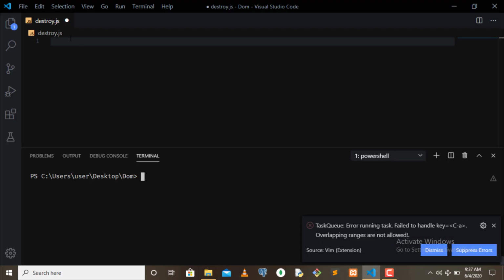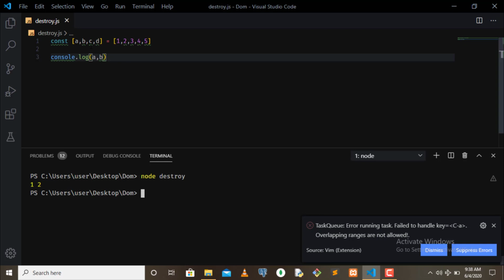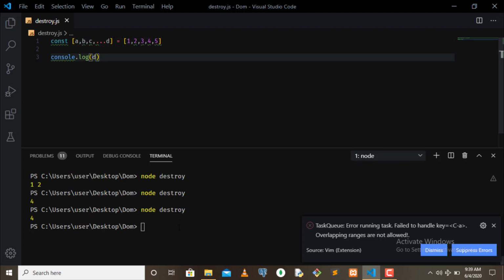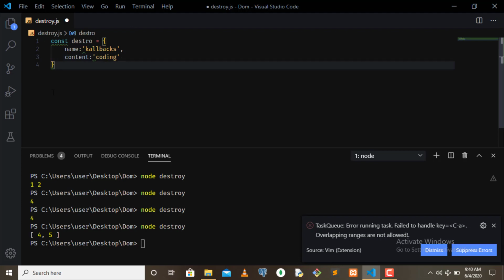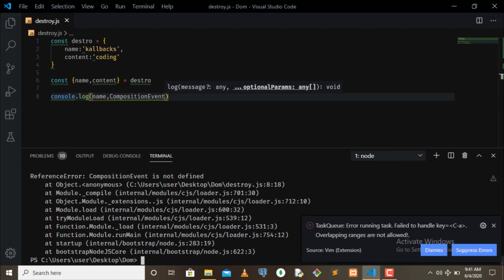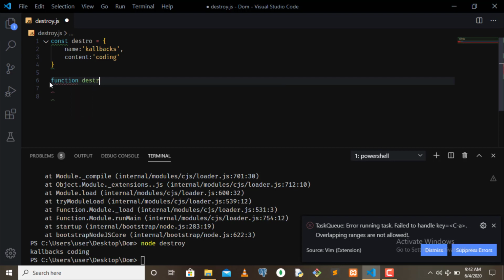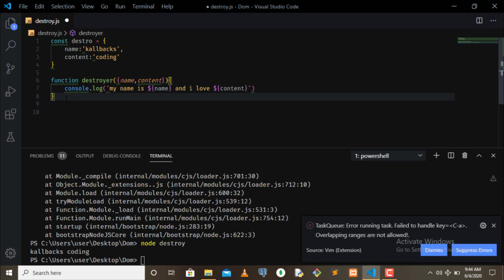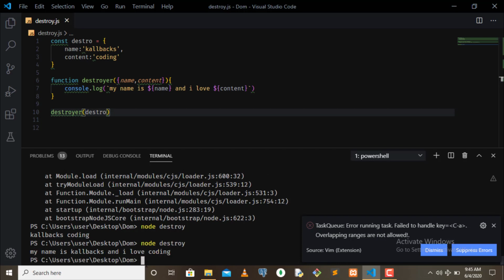Javascript destructuring - object and array destructuring in javascript. es6 | es2015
In this video am gonna talk about the javascript Es6 feature which is javascript destructuring.
Javascript destructuring lets you unpack elements from an array or object with little amount of code, this new es6 feature lets you manipulate an array or object in so many ways.

Javascript destructuring -  in this video we'll take a look into javascript destructuring in extreme detail...
why is array/object destructuring so useful and how to use it. destructuring in javascript es6 | all you need to know.

In this case, a JavaScript destructuring alias is used to make naming both issue lists more obvious

Javascript destructuring default value es6 default parameters object es6 default parameters object destructuring typescript destructuring default value

Javascript destructuring rename
Javascript destructuring array ignore JavaScript Destructuring function arguments Understanding Object destructuring in JavaScript ES6 - when to use array destructuring.

Read object using for of in javascript
A Pocket Guide to Destructuring Assignment in ES6 (SOLUTION)ES6: Use Destructuring Assignment to Assign Variables from Objects

Search Destructuring Object Javascript

 Learn the basics of the JavaScript Spread Operator

 - Object Destructuring React state

The Most In-Depth Yet Understandable ES6 Destructuring Tutorial (complete with Assembled Avengers)
 ES6 Arrays ES6 Array Methods Array Destructuring ES6 Maps ES6 Sets javascript object and array destructuring. heres how javascript's nested object destructuring works.
heres how javascript "named params" destructuring works.

- the importance of object destructuring...
com is a linear  project-based approach to mastering the javascript ecosystem. why js developers love destructuring.  we will look at destructuring in this tutorial...

when you first encounter destructuring  the syntax may look weird.

how you can use destructuring to handle efficiently extracting one or more values from arrays or objects with a single line of code... lets look at object destructuring in javascript.

learn what destructuring is in emcascript6 and how to work with it...

javascript tutorial for beginners - #7 - destructuring nested objects. in this video you'll learn how to more easily extract data from both arrays and objects in javascript using es6's (es2015) destructuring feature. reactjs tutorial - 12 - destructuring props and state. ✘19:40 - for of iteration using destructuring..

 this has many use cases from making variable assignment much cleaner to the all important function argument destructuring.

sometimes you'll want to destructor nested objects  and in doing so you might want to rename those values  so let me show you how to destructure nested objects using javascript!..